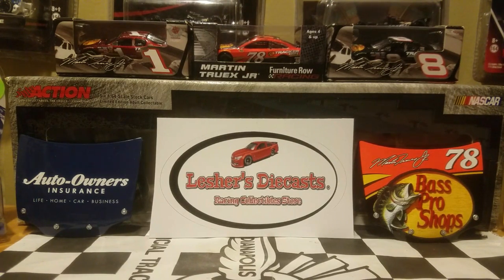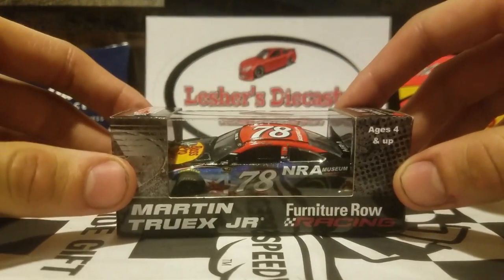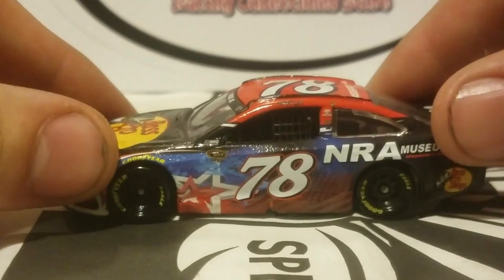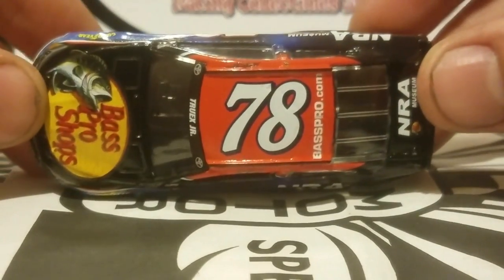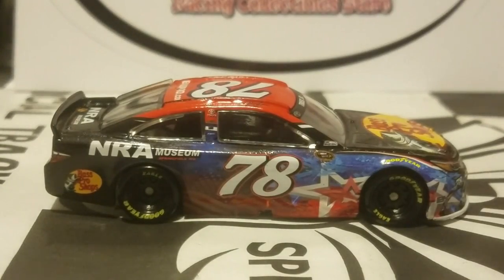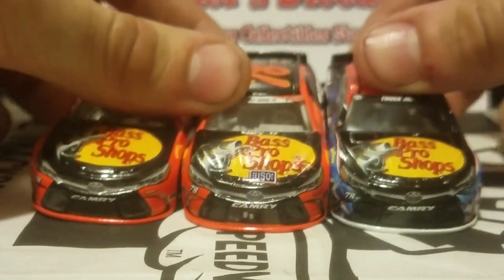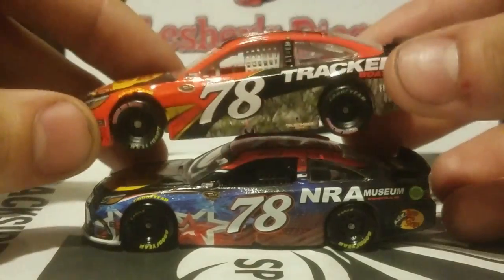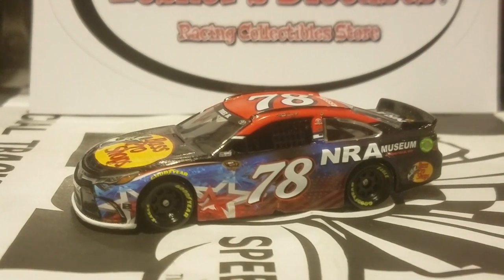NASCAR Die-Cast Review - Martin Truex Jr 2016 Bass Pro Shop/NRA Museum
This is an official NASCAR die-cast review of the 2016 Martin Truex Jr #78 Bass Pro Shops / NRA Museum / Toyota Camry NASCAR 1/64 die-cast, by Action Racing Collectibles and Lionel Racing. The Furniture Row Racing #78 Bass Pro Shops NRA Museum Toyota Camry was raced by Martin Truex Jr in the NASCAR Sprint Cup, Bass Pro Shops NRA Night Race at Bristol Motor Speedway on August 21, 2016.